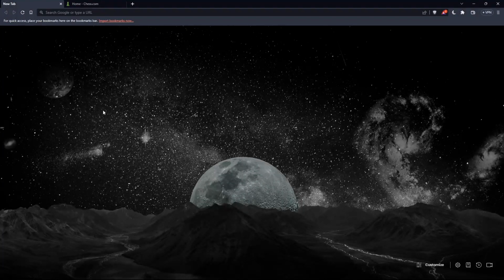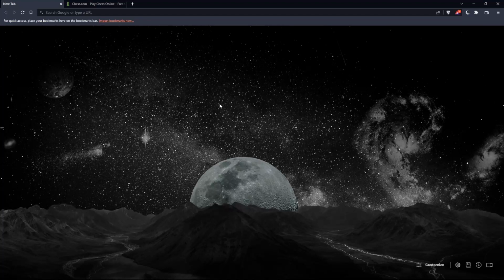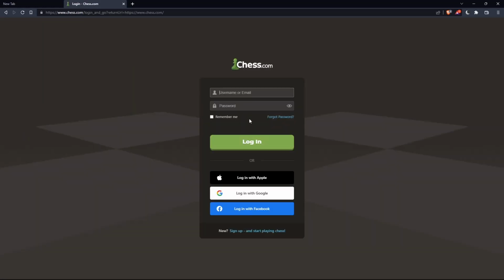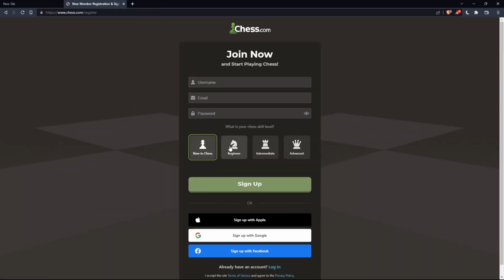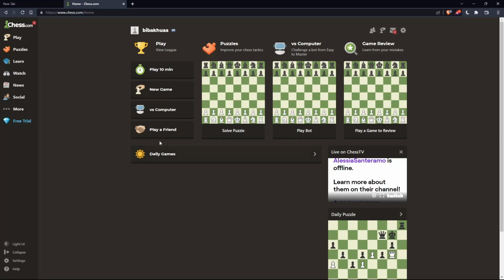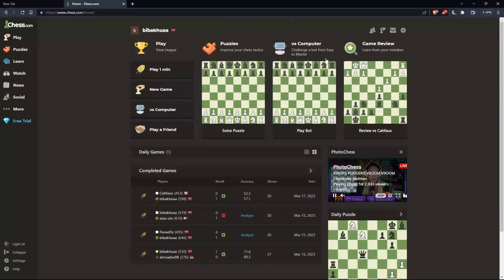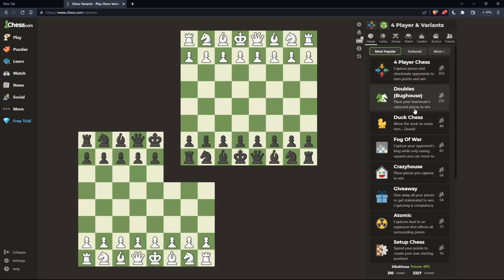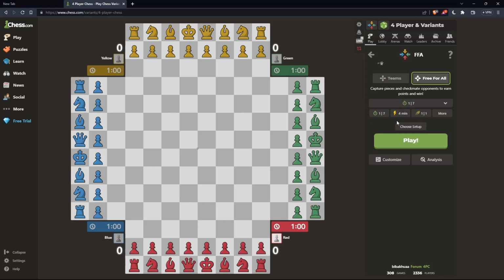How To Play Variants Chess.com Tutorial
Today we talk about play variants,chess variants,chess,chess.com video lessons